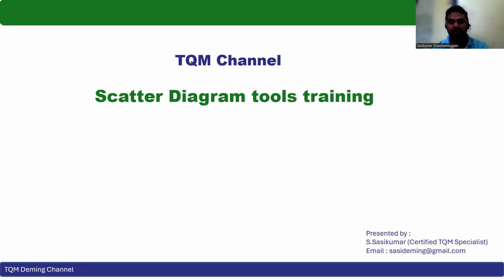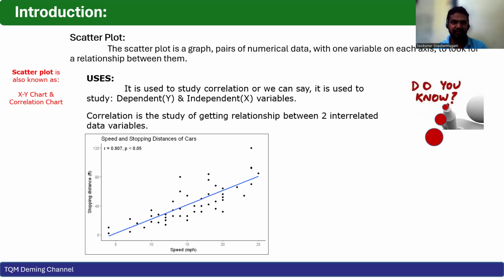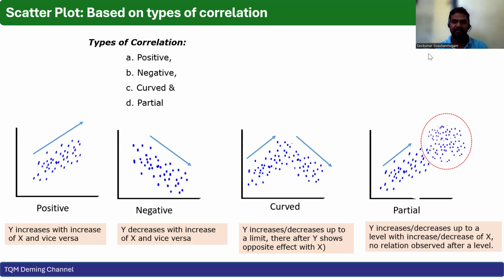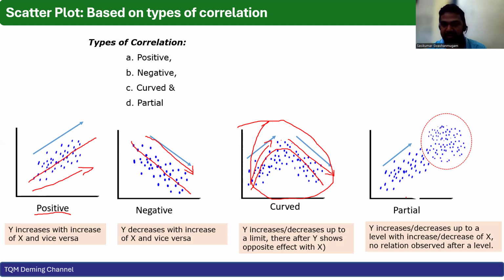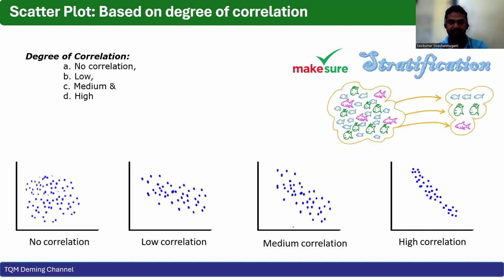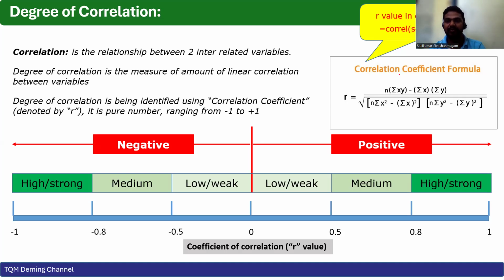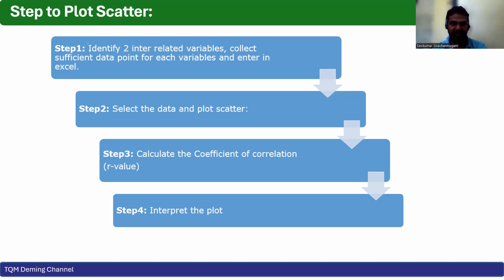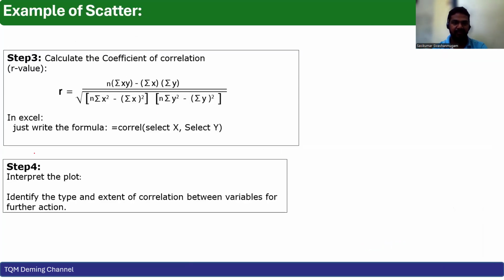Scatter Diagram - TQM Tool for Problem sloving 7qc tools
In the context of the 7 QC (Quality Control) tools, a scatter diagram is used to visually explore the relationship between two variables to identify potential correlations that might impact quality. It is especially useful in problem-solving processes, helping to pinpoint cause-and-effect relationships in production or service data. Common applications include analyzing factors affecting product defects, process variation, or customer satisfaction, guiding decisions for quality improvements.